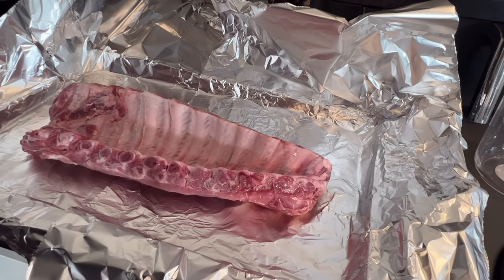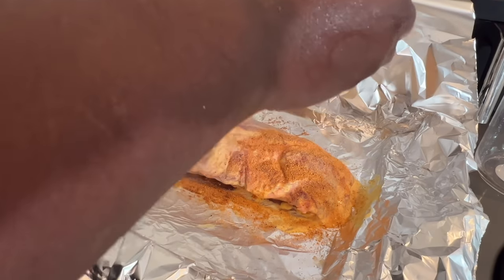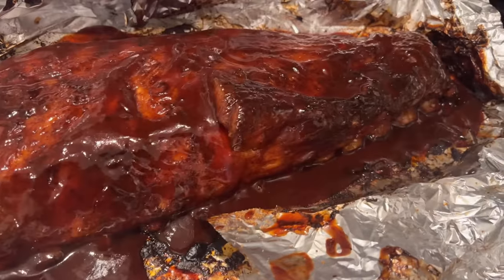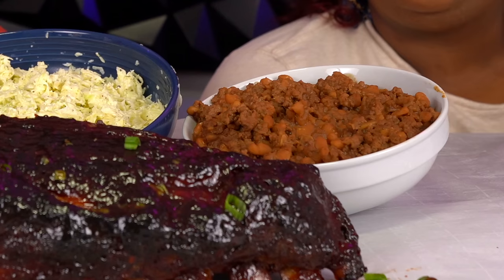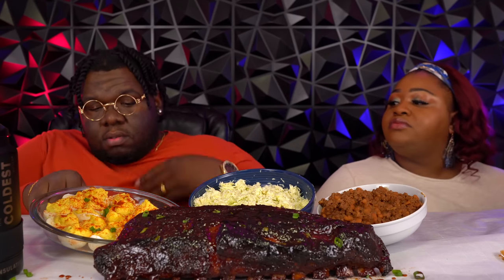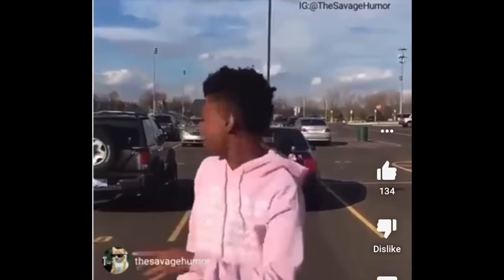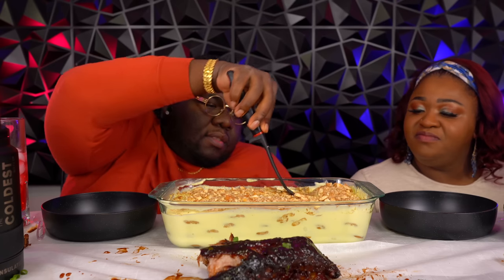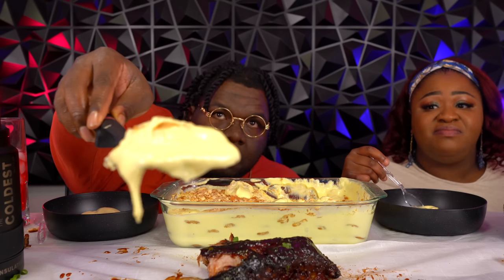SOUL FOOD SUNDAY!! HOW TO COOK OVEN- BAKED BBQ RIBS!! | MUKBANG + RECIPE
AMAZON WISHLIST: